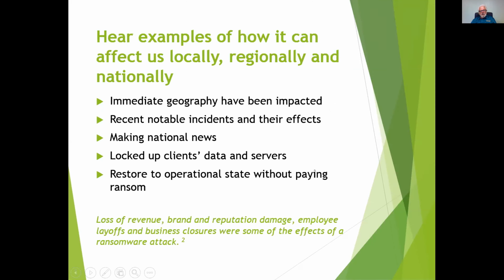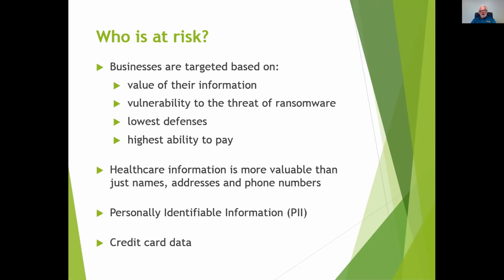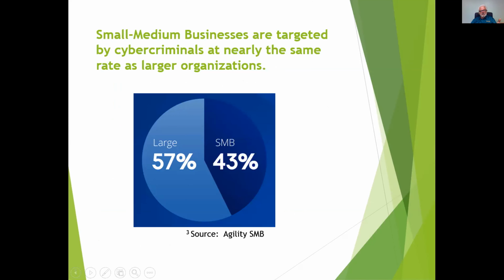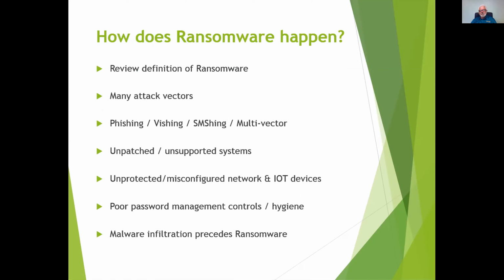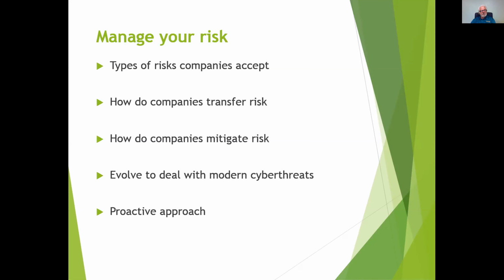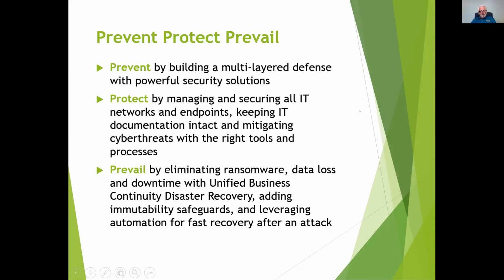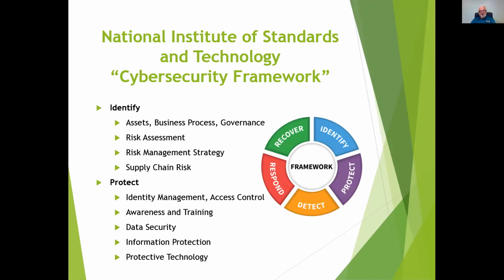Success Series How to Protect Your Business from Ransomware